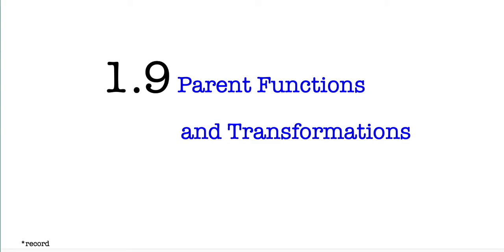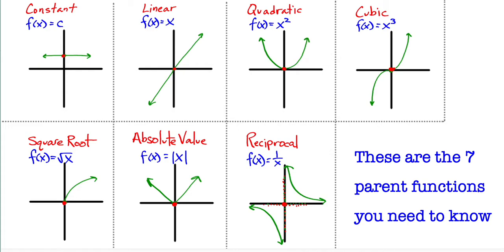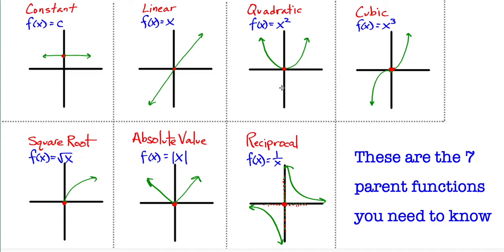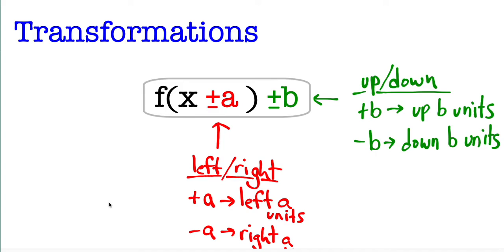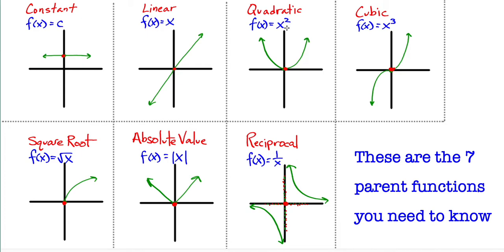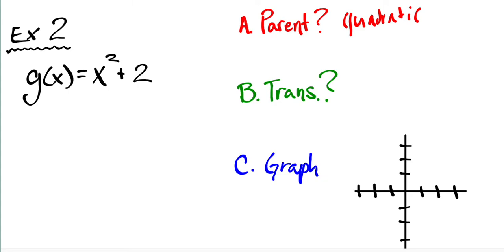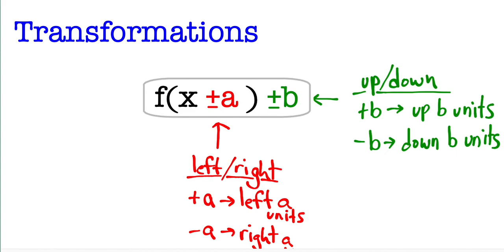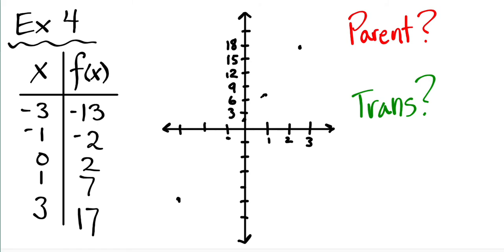9:14 Algebra 2 1 9